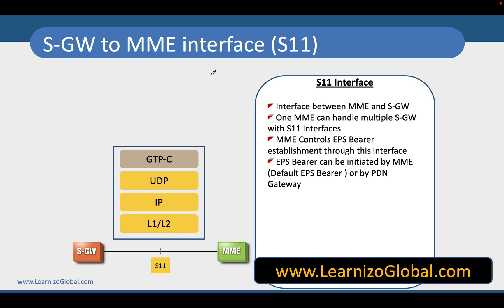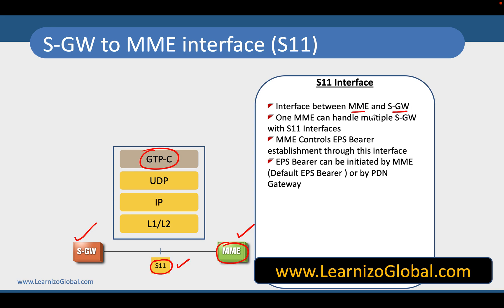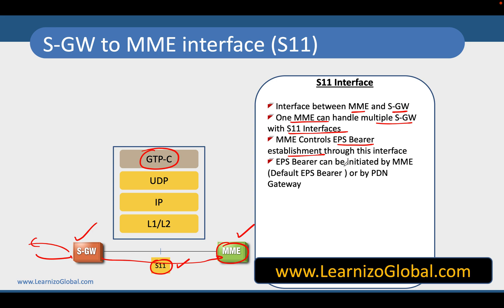Part 25 - S11 | LTE EPC Protocols | LTE EPC Architecture | LTE EPC Overview | 4G